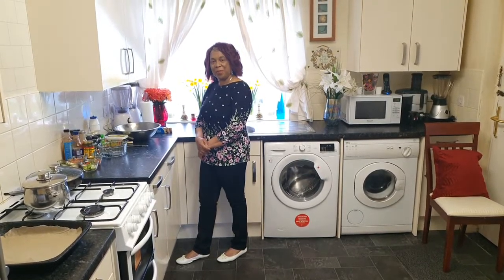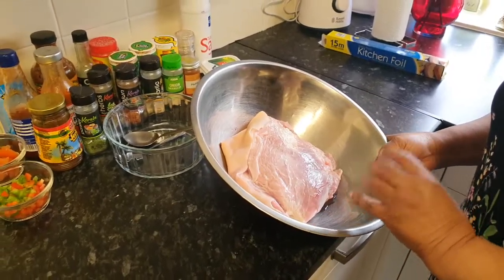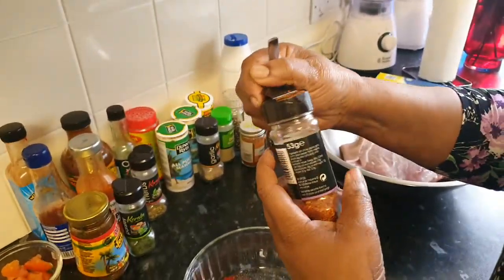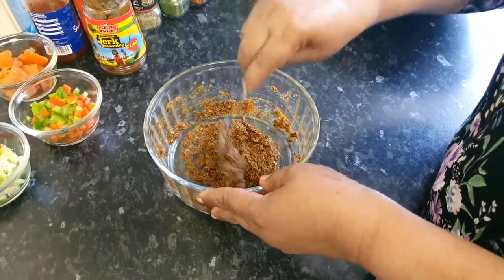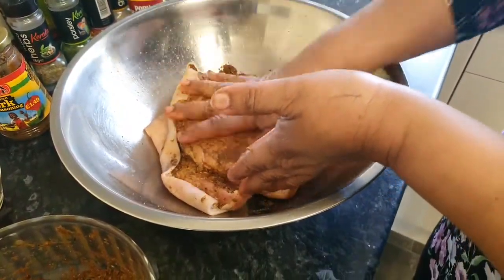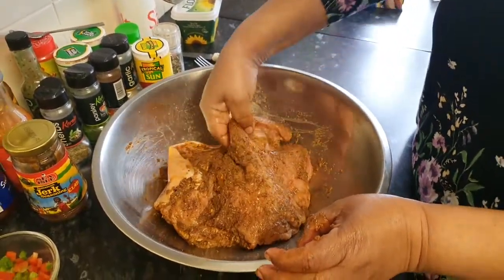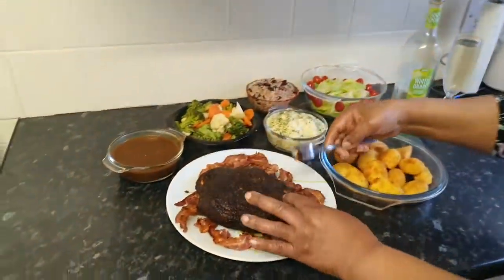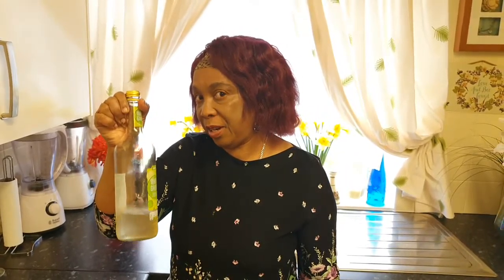How To Cook Very Fiery Hot & Spicy Roast Jerk Pork Jamaican Style ,Served With a variety of Things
hi guys roses kitchen here again with another delicious meal in tonights video i will be showing you all how How To Cook Very Fiery Hot & Spicy Roast Jerk Pork Jamaican Style ,Served With a variety of Things